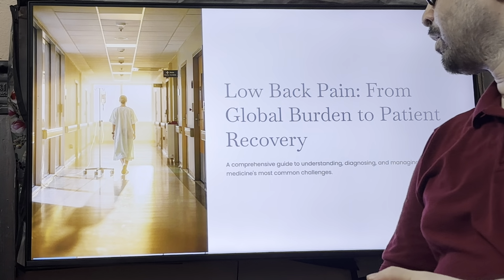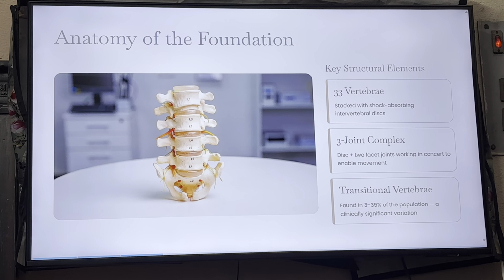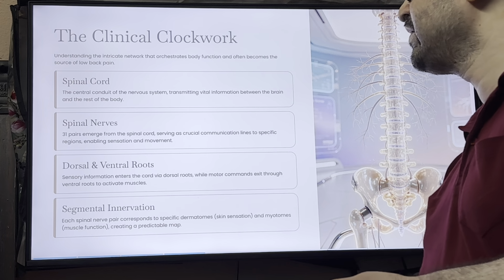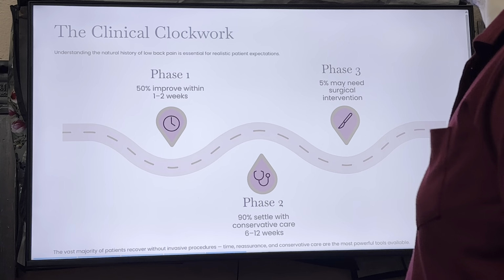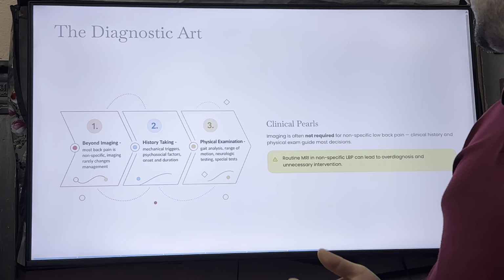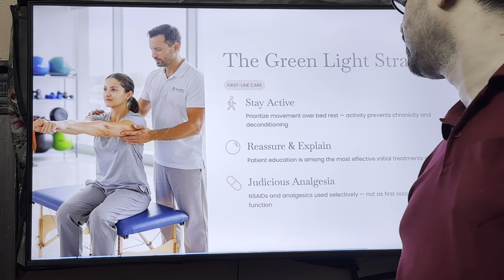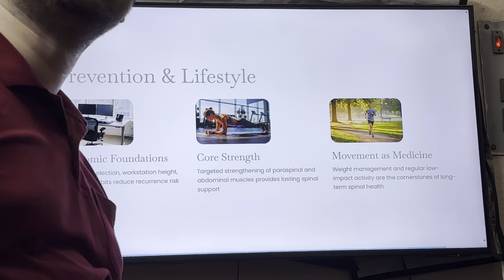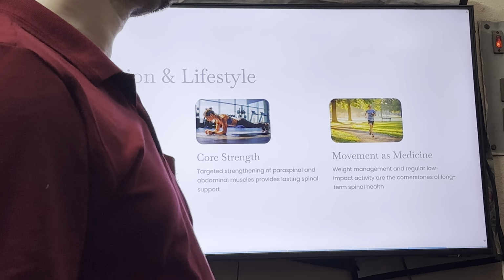Low back pain